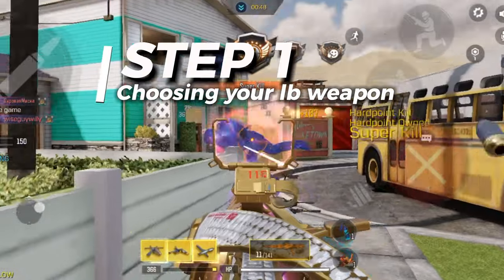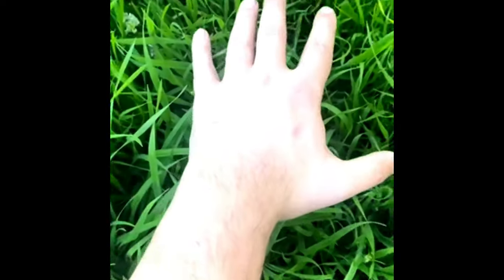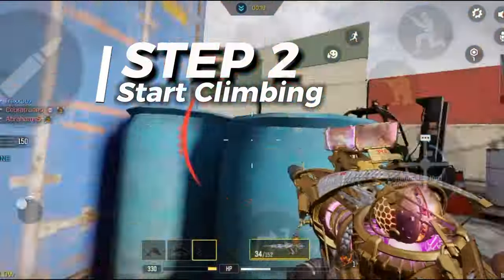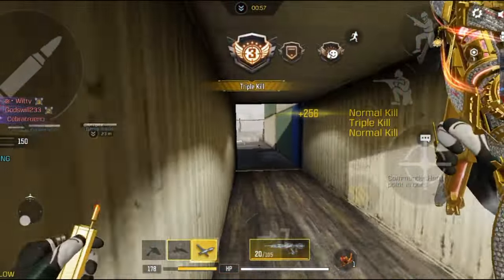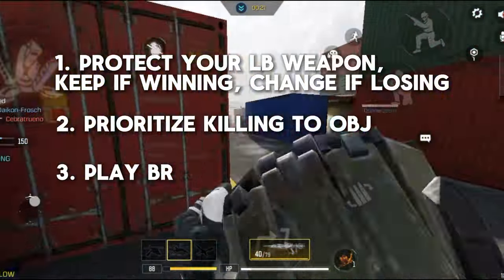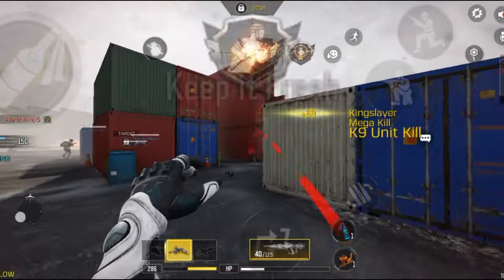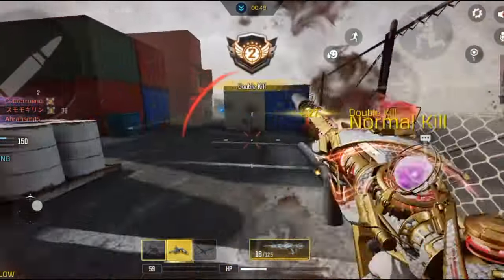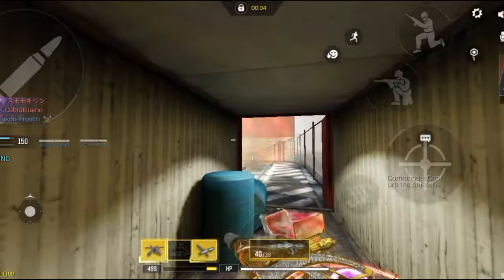How To Easily Enter Weapon Leaderboard Cod Mobile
Ready to climb the weapon leaderboards in Call of Duty Mobile? Watch this video for tips and tricks on how to enter any weapon leaderboard in CODM! Whether you're a seasoned player or just starting out, these tips will help you improve your gameplay and reach the top of the leaderboards in no time. Let's dominate the battlefield together!